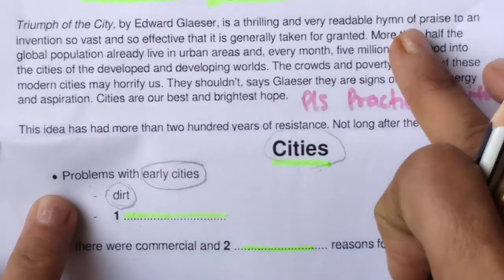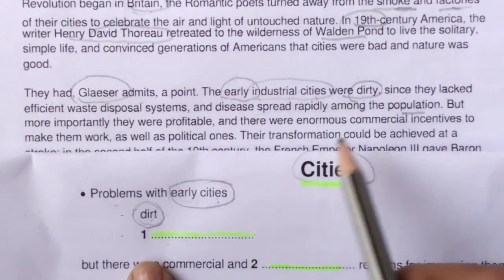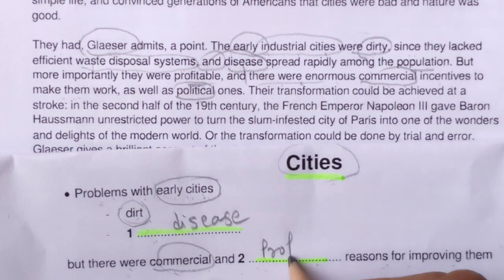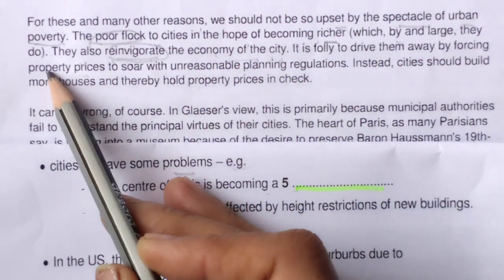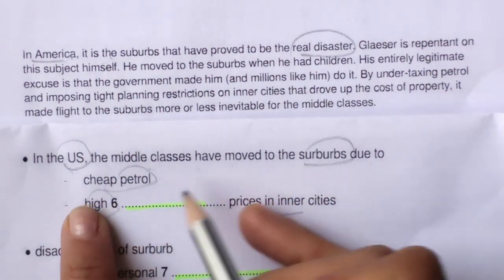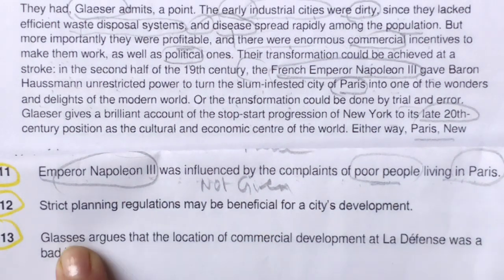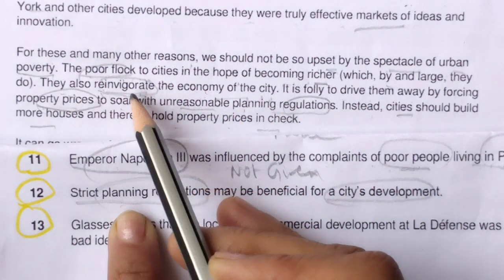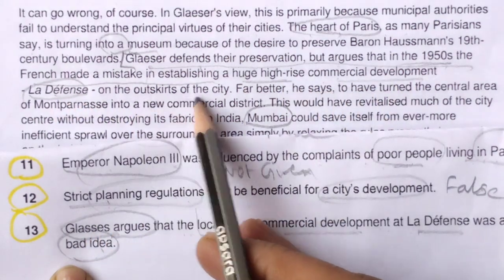IELTS Reading Tips and Tricks| 21 Dec 2024 ielts exam India| ielts exam Reading answers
online classes WhatsApp no
ielts 9
 Reading Tips and Tricks| 21 Dec 2024 ielts exam India| ielts exam Reading answers